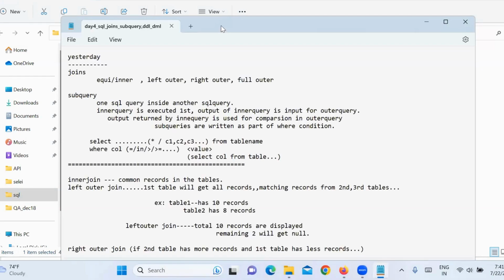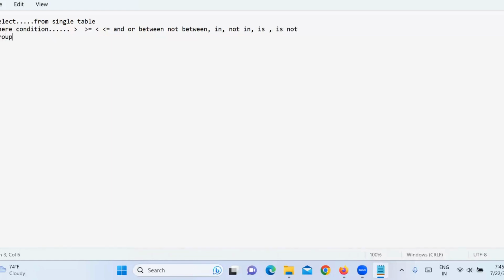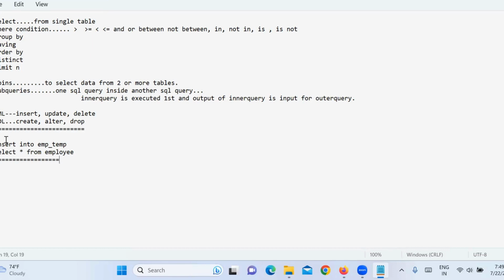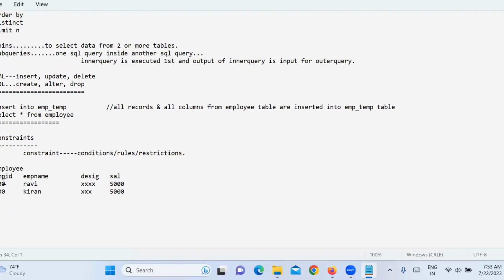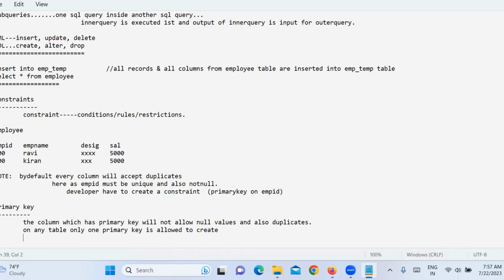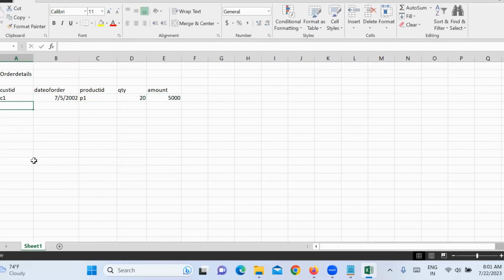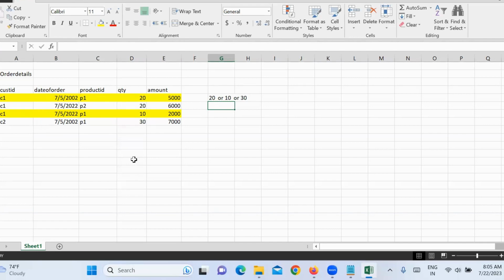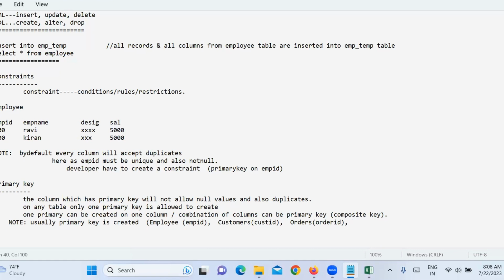SQL Database Testing Magnitia Part 16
Master SQL and Database Testing with Magnitia's comprehensive training course. Learn essential skills, best practices, and hands-on techniques to excel in SQL and ensure robust database performance